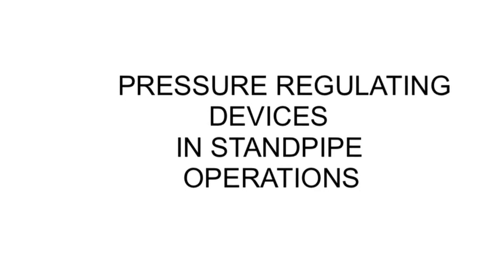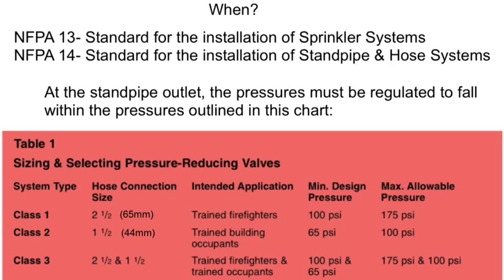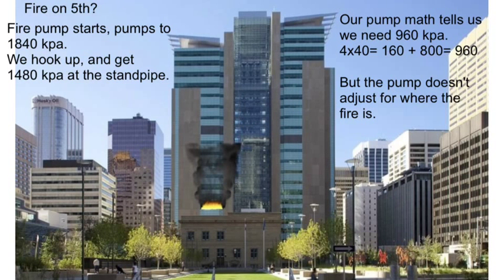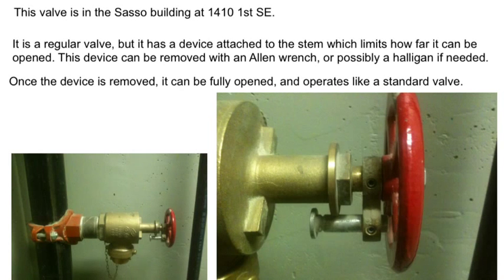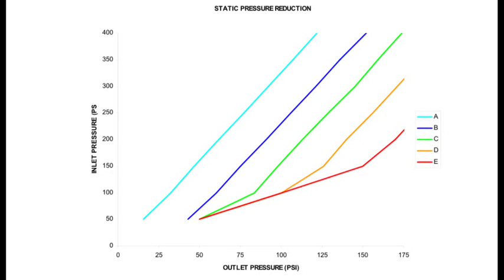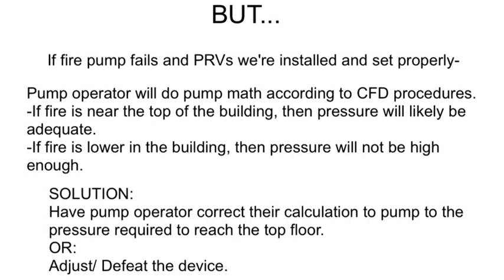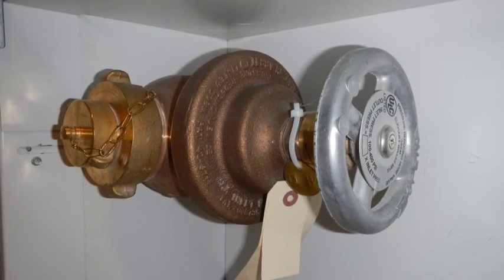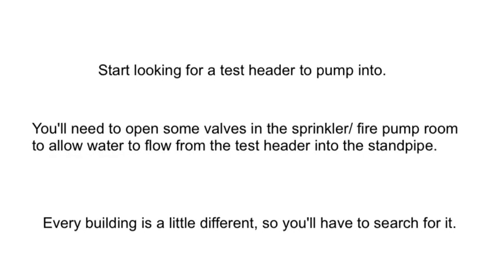Pressure Reducing Devices In Standpipe Operations- Long Version